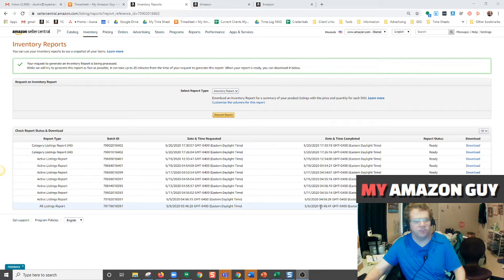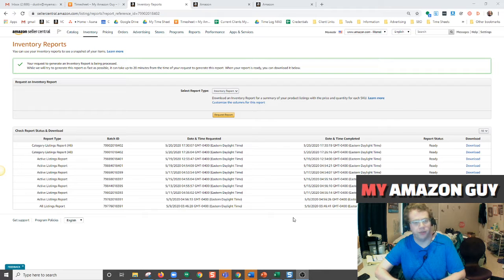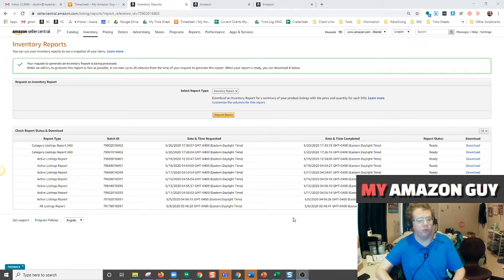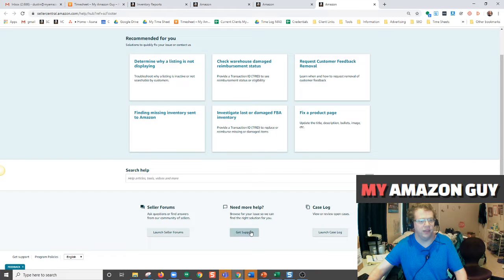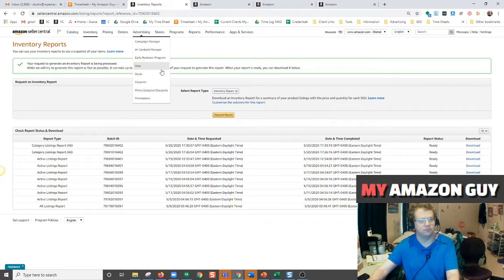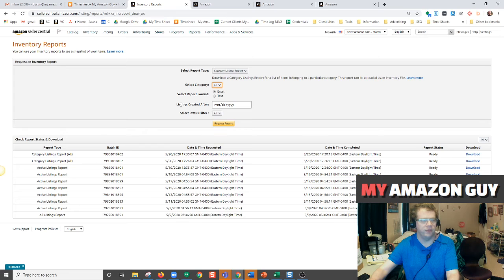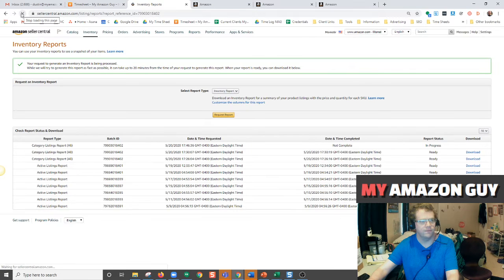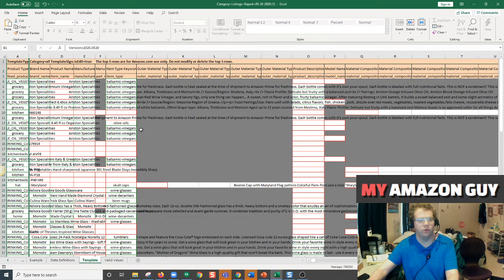How to Enable and Utilize Reverse Feeds (Category Listing Reports) on the Amazon Marketplace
This video shows you how to enable and utilize category listing reports for Amazon.